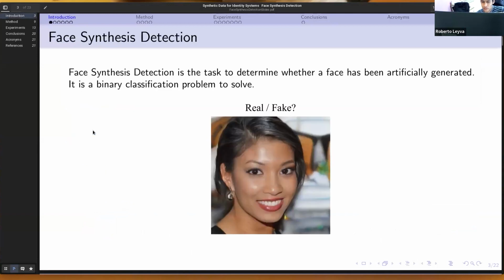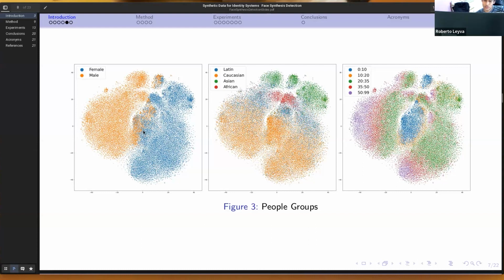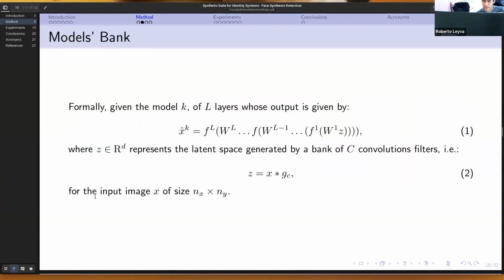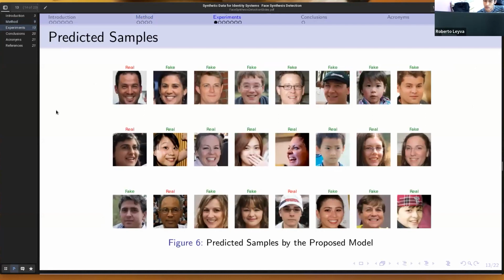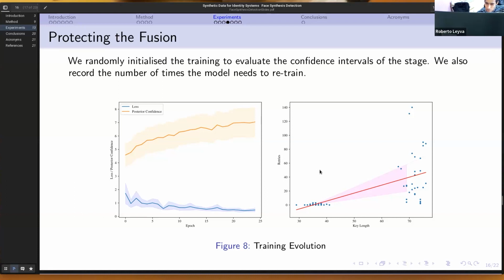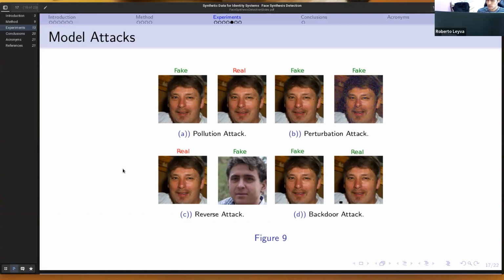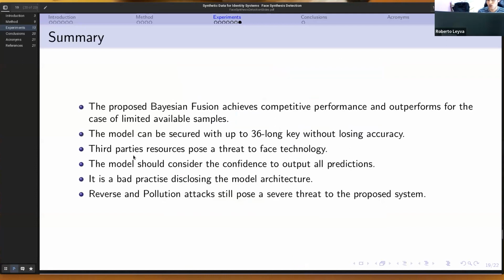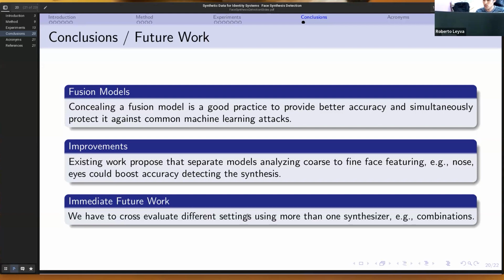Synthetic Data for Identity Systems Face Synthesis Detection